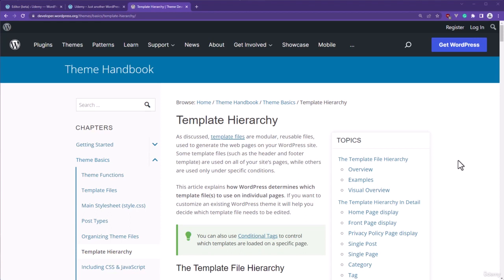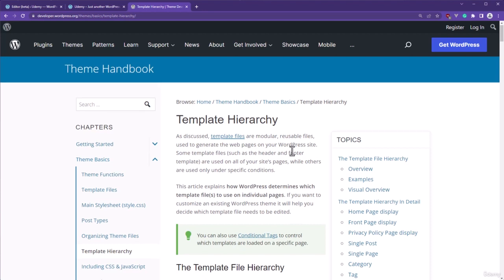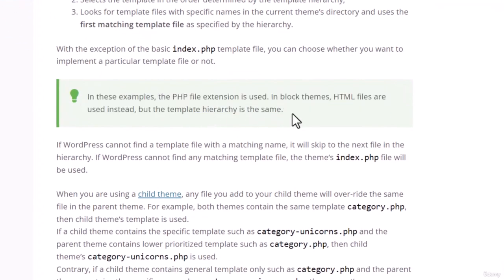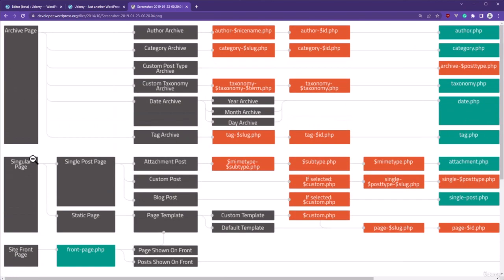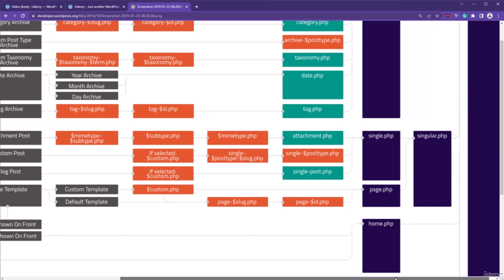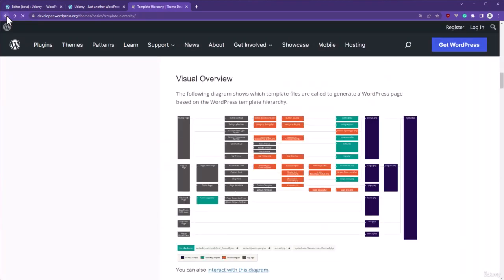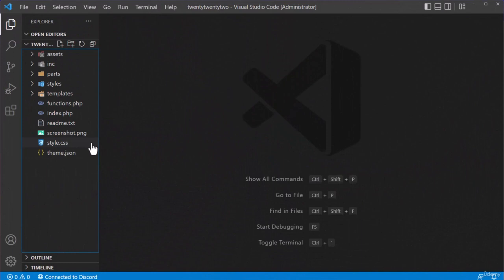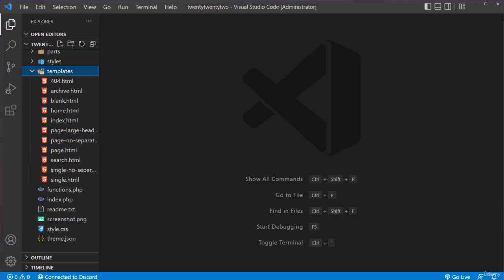79 Template Hierarchy